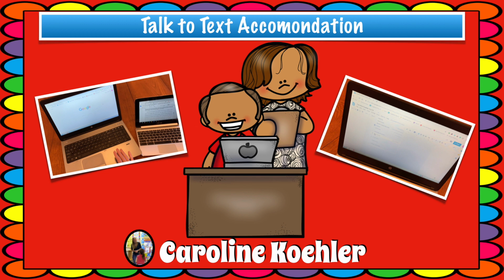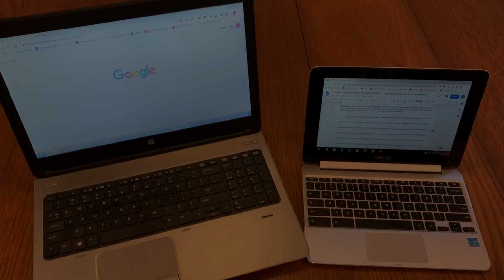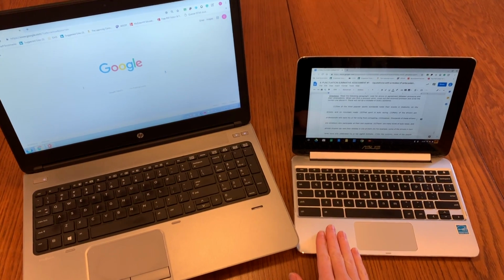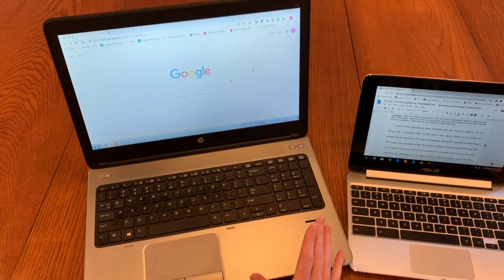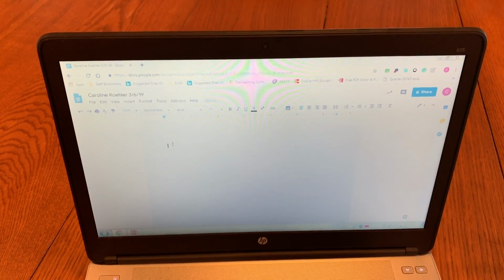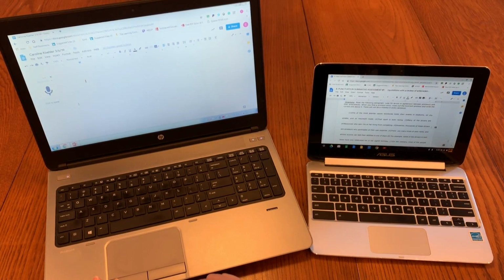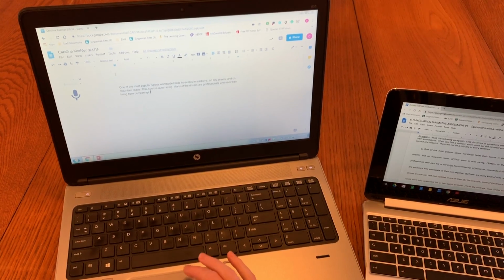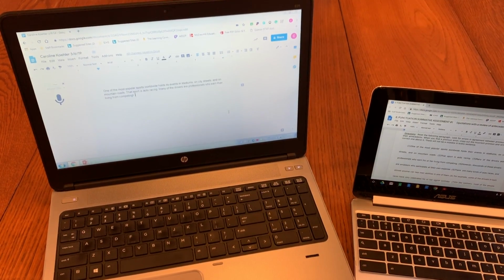Talk to Text Accomondation for Standardized Testing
How to guide for using talk to text feature for state mandated testing.

Talk to Text for Standardized Testing

You will need two computers both with internet access.  For the first computer that the student is typing on, open Google Chrome and log in as yourself NOT the student.  The second computer will be logged on as the student and will have the test open for the student to read.  Using the computer that you are logged in with your teacher username, open a blank Google Doc.  Title the document with the student’s name and the testing date.  Go to Tools and then select Voice typing.  A gray microphone icon will appear.  Click on the microphone icon until it turns red.  Once it’s red, it’s active.  Punctuation will only appear if you state it: period, comma, question mark, etc.  Put both computers side by side for the student to work off of.  You must sit behind the student and view them 100% of the time since they have open access to the internet on the voice typing computer.  Of course, they are not allowed to access any other internet sites besides the Google Doc they are voice typing on.

Once the student is finished, click the microphone again so it goes grey.  Pause the student’s test but DO NOT submit and let them return to class activities.  Document this time of pause.  Next document the time again when you are able to open the test back up.  From the Google Doc they voice typed on, you now type their response directly into the online test.  You must type it exactly as they have with capital letters or lack of capitals, punctuation, and spacing.  Once this is finished, submit their test.  Then print their work making sure to include their name, date, and session name along with Test Administrator:  your printed name, and your signature.  This must be given to your test coordinator within your building.

*If Voice typing is grayed out and not selectable, make sure you are using Google Chrome and not a different web browser.